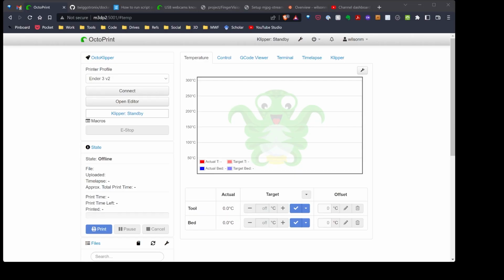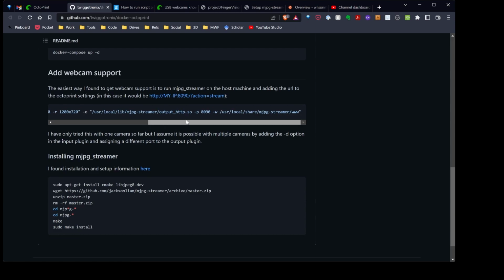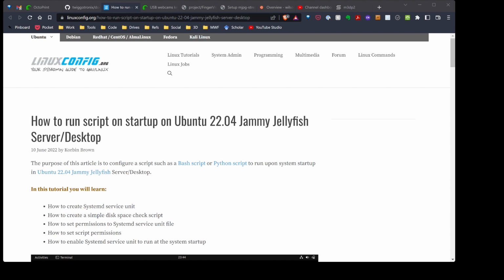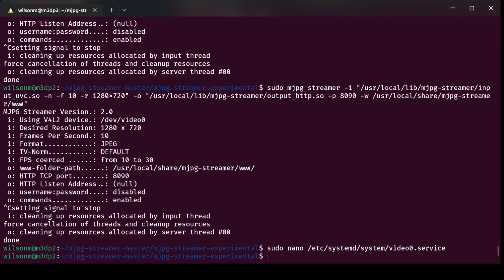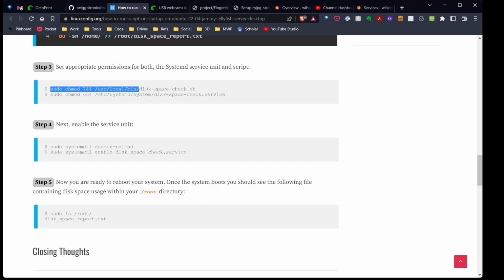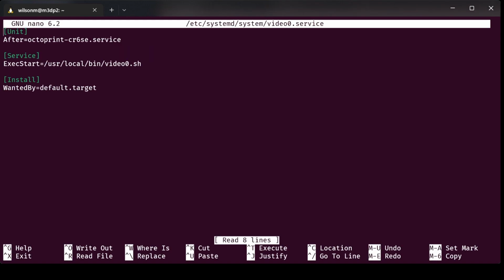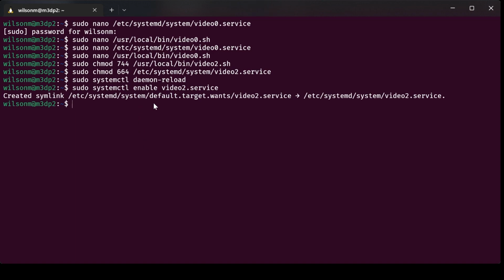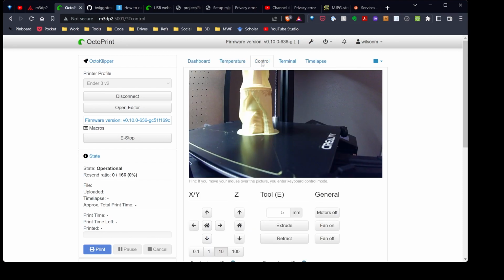Setting Up Webcams with Klipper Installation And Update Helper (KIAUH)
In a previous video, I set up a desktop using the Klipper Installation And Update Helper to configure multiple instances of Klipper, Octoprint, and Mainsail. In the walk-through, I will show you how to get your webcams working.

Commands:

sudo ls -ltrh /dev/video*

unzip master.zip
rm -rf master.zip
cd mjp*g-*
cd mjpg-*
make

SEE THE PINNED COMMENT IF YOU HAVE ISSUES.

*NEED HELP?*